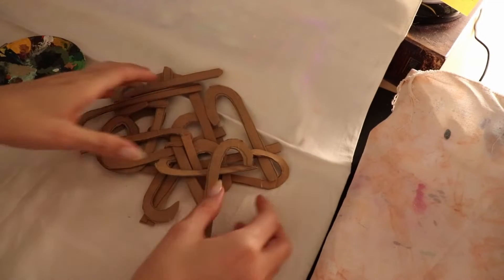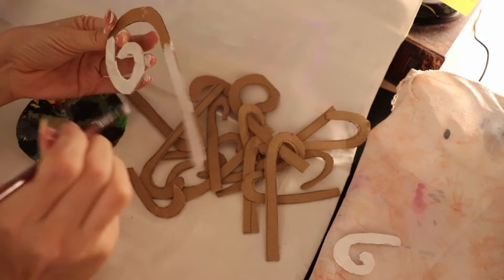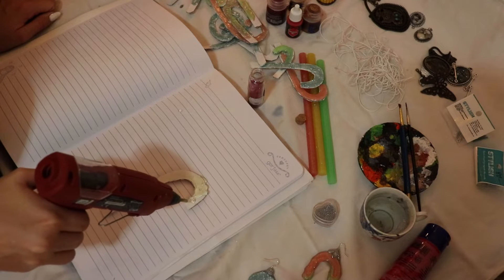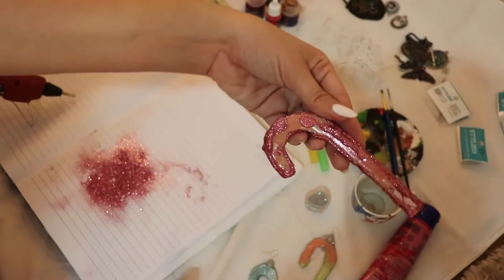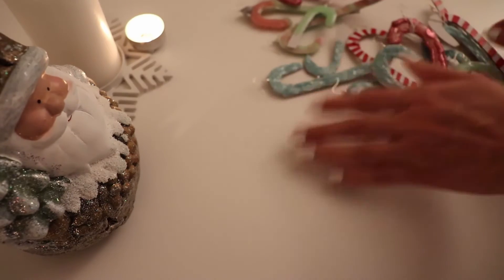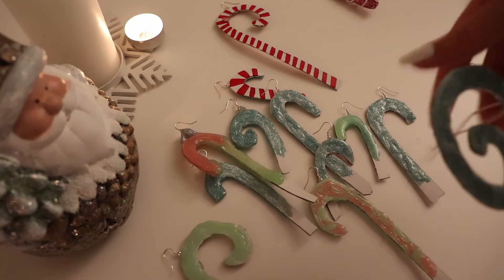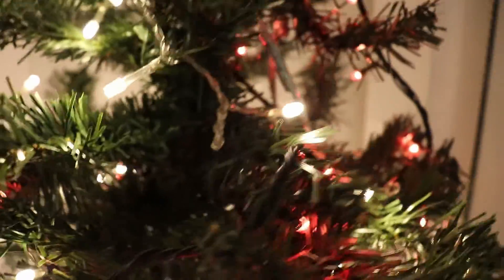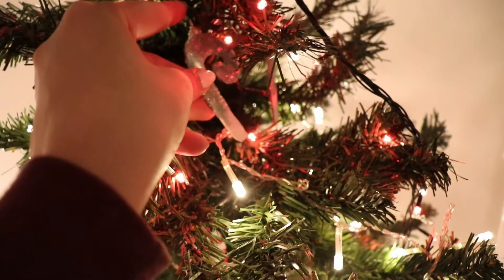Candy Cane🎄Christmas Ornament Ideas | DIY✨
In this video, I will be making candy cane Christmas tree ornaments.
📦🖌️Materials I used:
cardboard, acrylic color (white and red), hot glue, glitter, metal pieces for earrings, and white thread

Easy process - draw candy cane shapes on the cardboard, cut them, and paint them in white. Then you add hot glue on top of them (some have glue on 1 side and some on both). After the glue is dry you can paint red stripes or dots, or whatever you want.
In the end, glue the earring holder at the top so you can attach them to the tree, or just add some thread as on regular ornaments. 😊

Have a good day or night! Cheers! 🤍